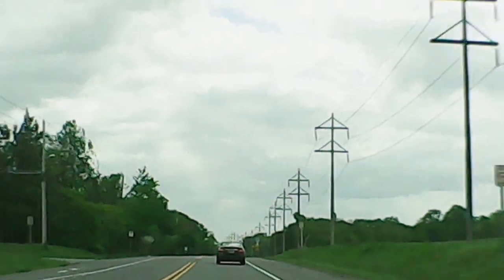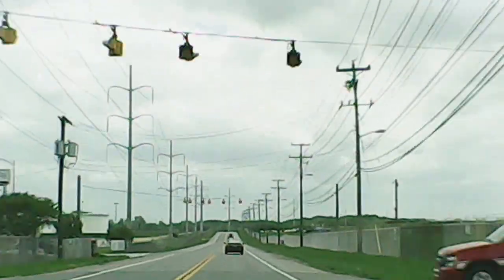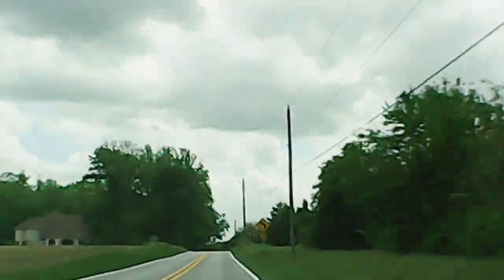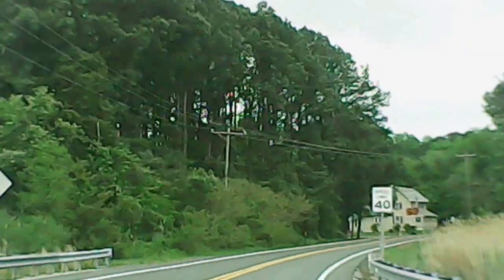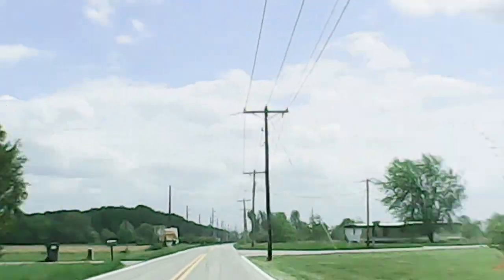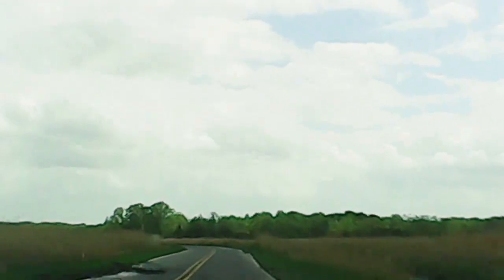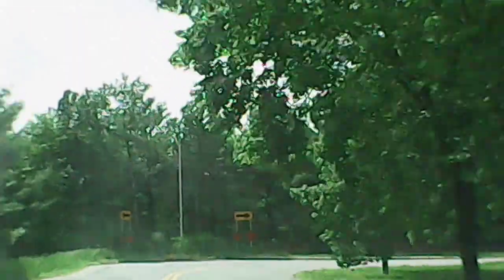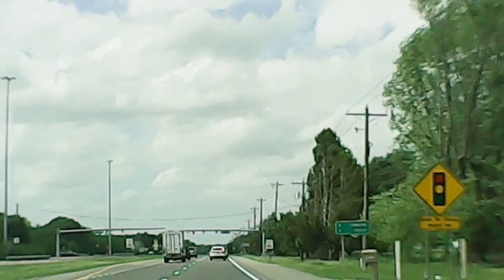Route 9 Delaware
From Newcastle to Smyrna.